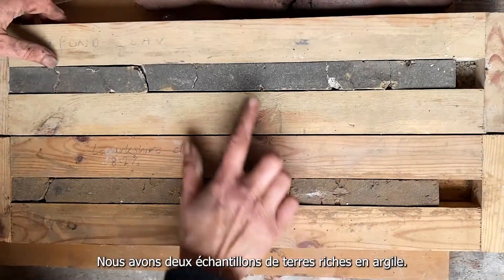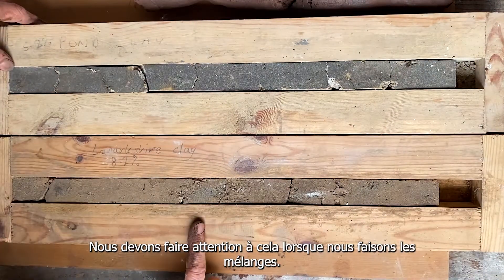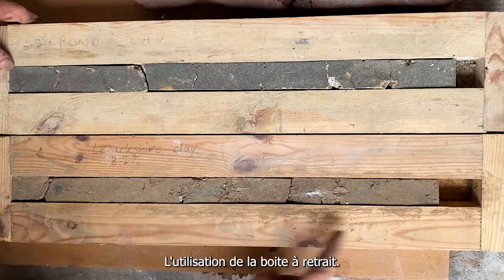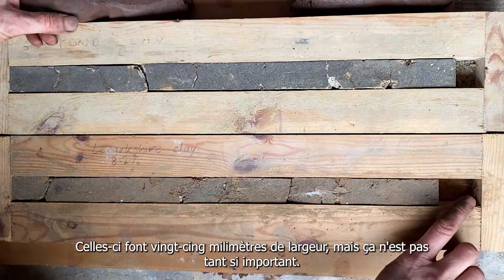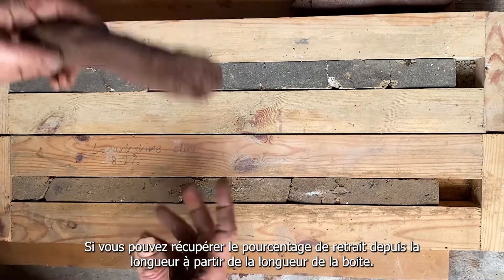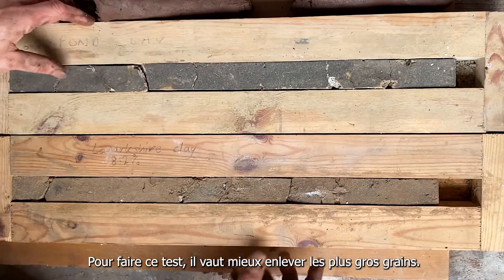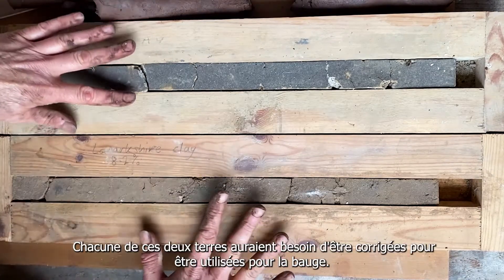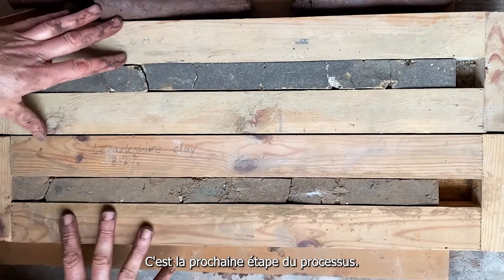CobBauge Film 5: Soil Shrinkage Tests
This video shows a simple test of raw soils for shrinkage